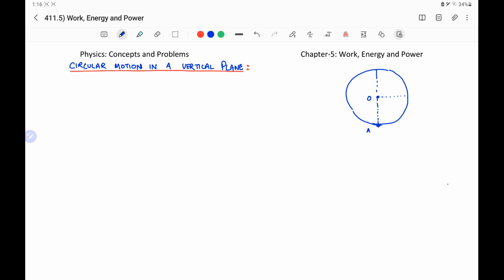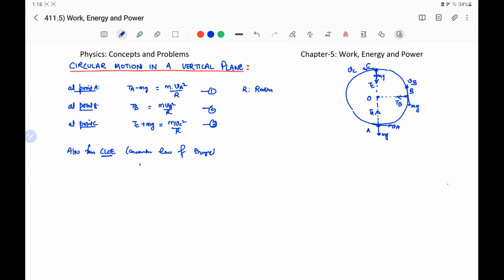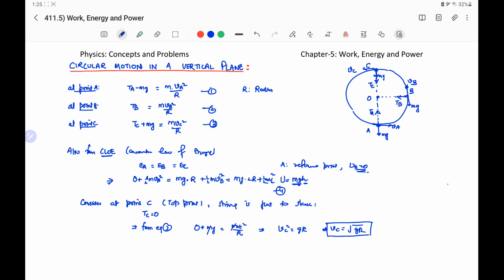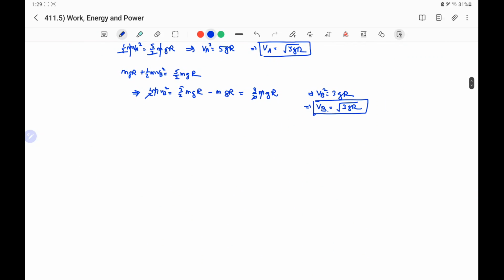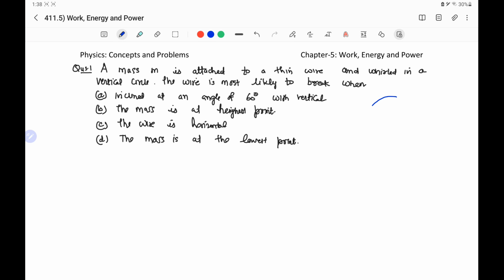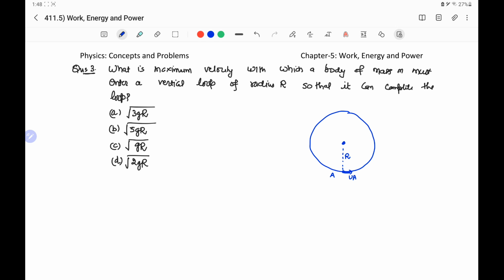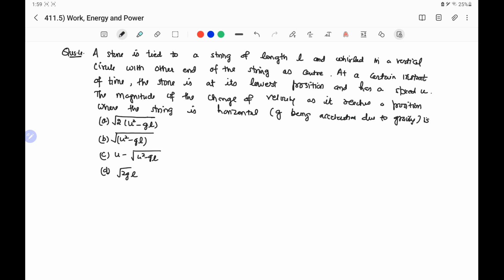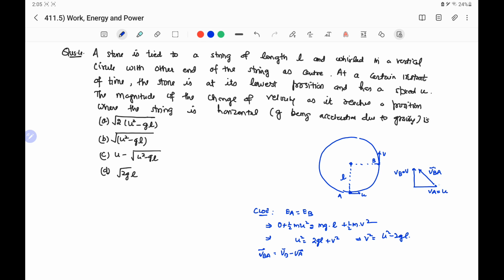Circular Motion in Vertical Plane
This video explains the following :
1) Circular Motion of a Body in Vertical Plane
2) To find velocities of body at different points in Vertical Circular Path of Motion
3) To find Tension in String at different points in Vertical Circular Path of Motion
4) To find minimum velocity at lowest point when string is just to slack at highest point
5) Solutions to Numerical Problems for Circular Motion of a Body in Vertical Plane